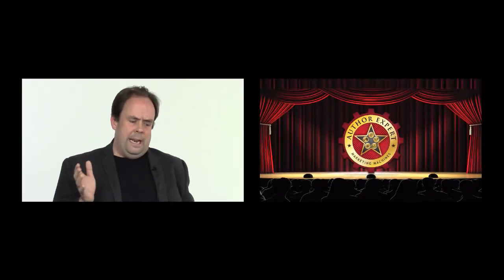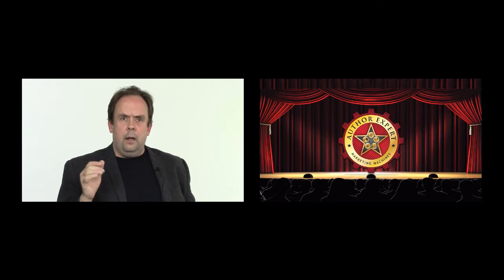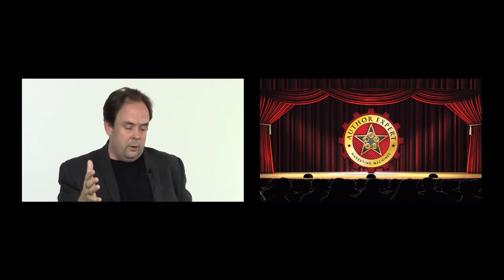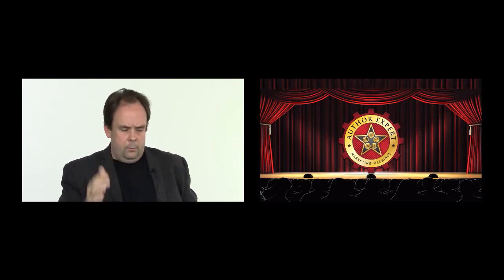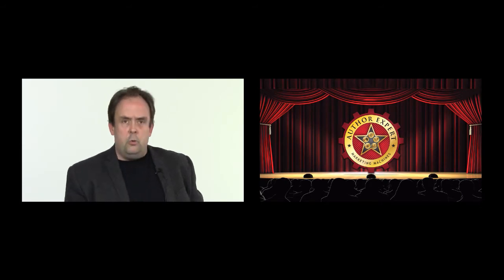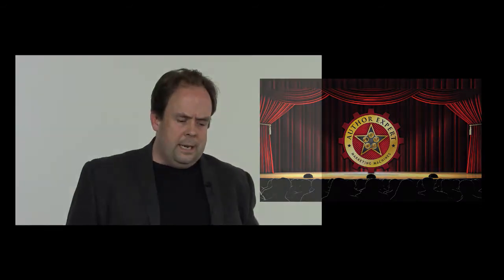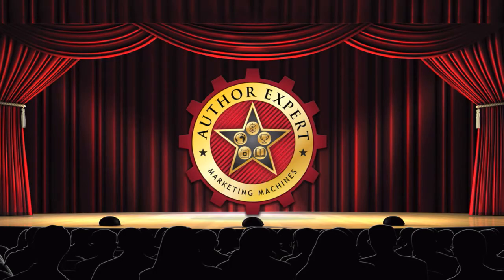Google Hangouts On Air Versus YouTube Live Video Demo Series Part 2 Of 3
In a 3-part video series, Paul Colligan tried to explain/show the difference in quality made possible via Google Hangouts On Air versus YouTube Live.

In part 2, Paul shows that you can get a very good quality video from that Google Hangout On Air Archive Replay (What People See From The Wirecast Replay Option).